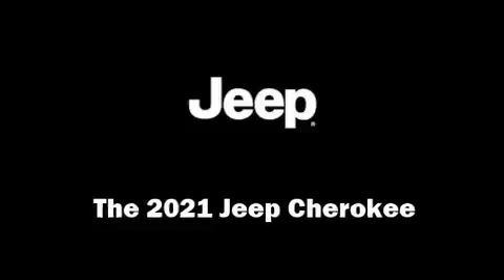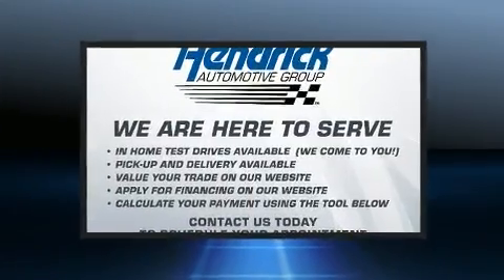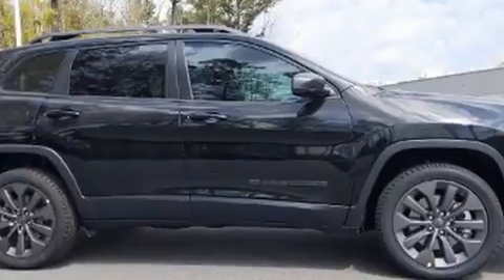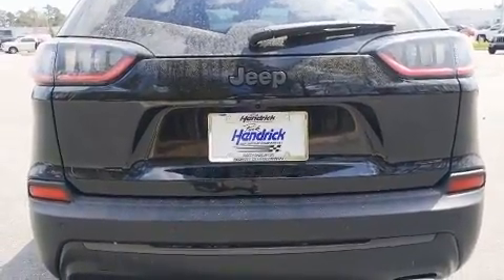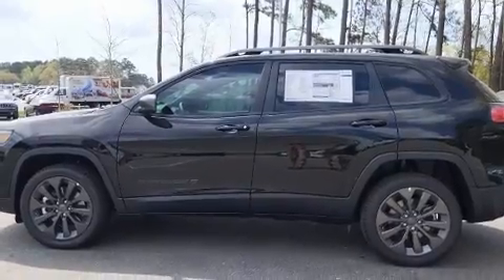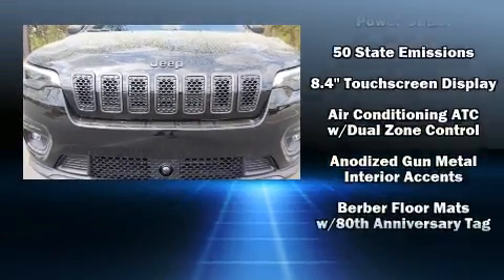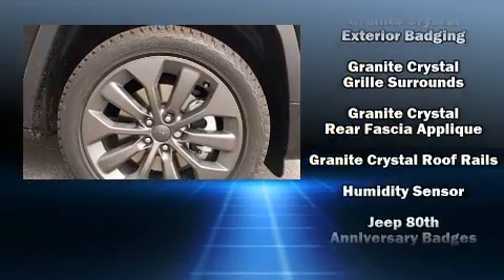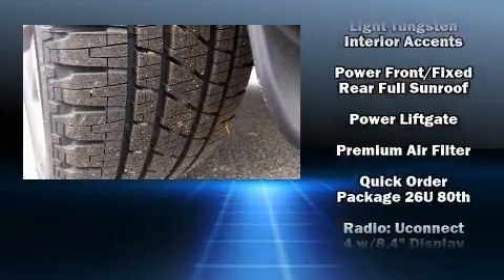2021 Jeep Cherokee 80TH ANNIVERSARY FWD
The 2021 Jeep Cherokee. A wealth of standard features means that you no longer have to sacrifice. Like heated seats, a built-in garage door transmitter, a power seat, turn signal indicator mirrors, a power rear cargo door, lane departure warning, power windows, and 1-touch window functionality. Features such as automatic climate control and leather upholstery prove that economical transportation does not need to be sparsely equipped. For drivers who enjoy the natural environment, a power moon roof allows an infusion of fresh air. Jeep also prioritized safety and security with features such as: head curtain airbags, front and rear side impact airbags, traction control, brake assist, anti-whiplash front head restraints, a security system, and 4 wheel disc brakes with ABS. Electronic stability control stands out as a technologically savvy innovation, keeping you better connected to the road. Our team is professional, and we offer a no-pressure environment. We'd be happy to answer any questions that you may have. We are here to help you.